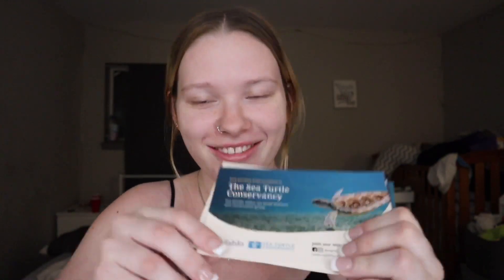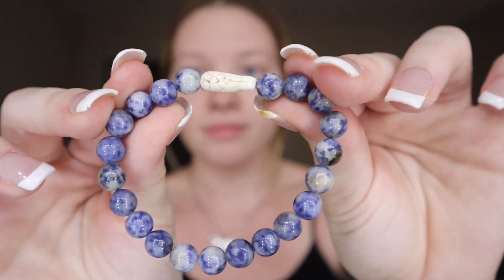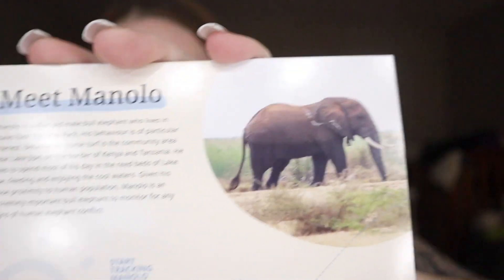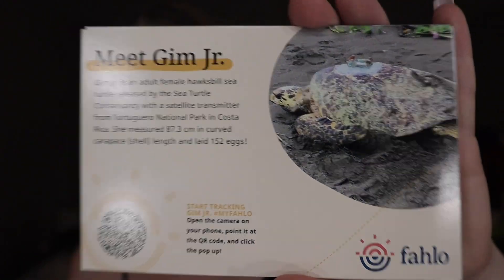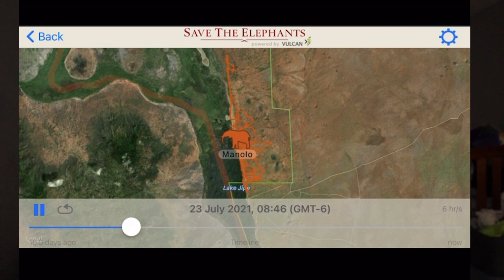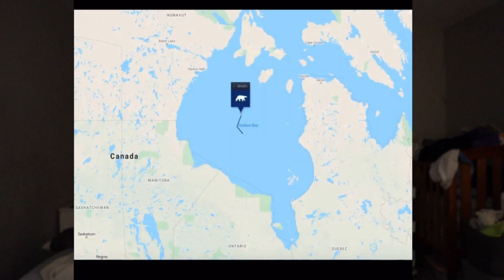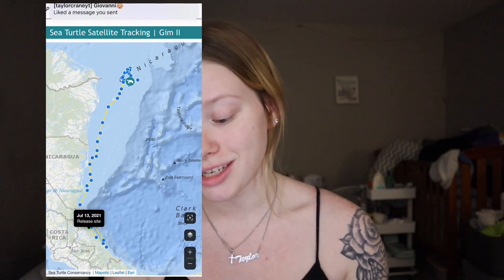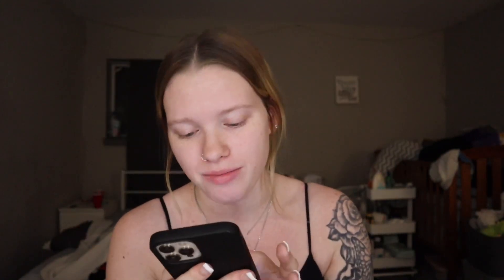I HAVE 3 NEW PETS?! | Fahlo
SOCIAL MEDIA!

MERCHANDISE!

Camera:
Canon M50

Editing Software:
iMovie

FAQ:
What is Fitz’s gender? Female…. even though I say male sometimes… its female.

How old am I? 21, even though apparently I look 16.